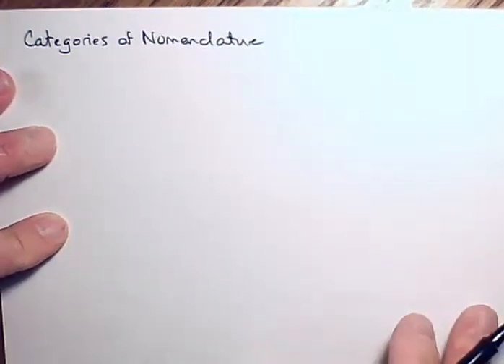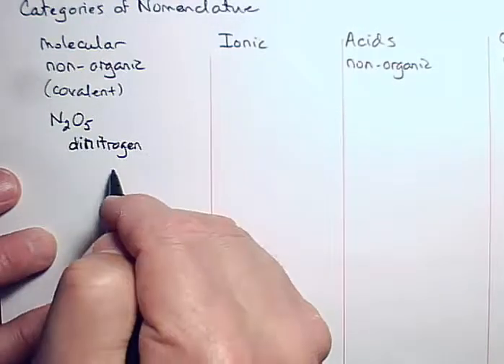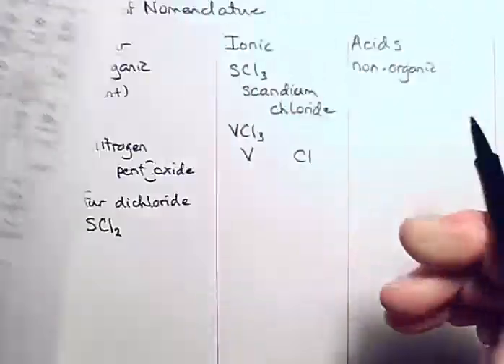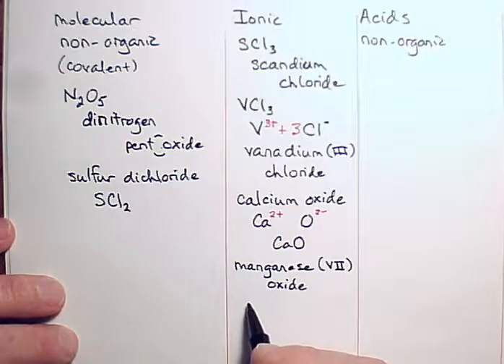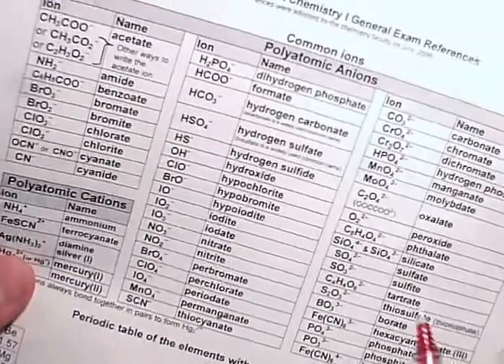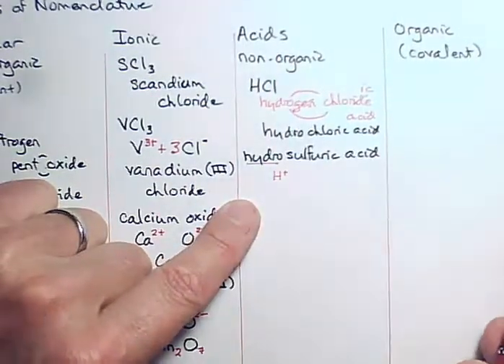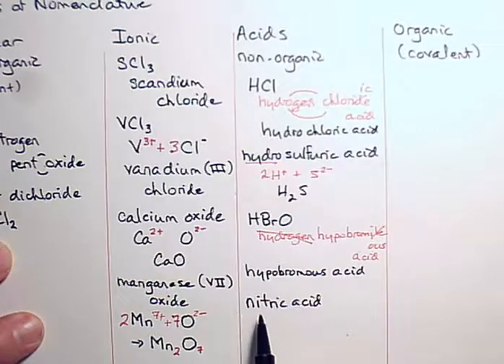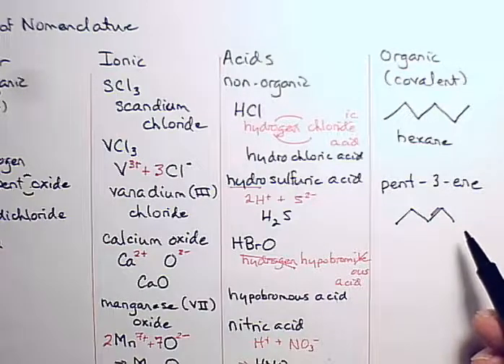Unit 4 Test Preview Chem I ADV